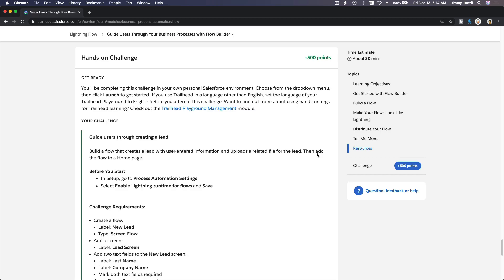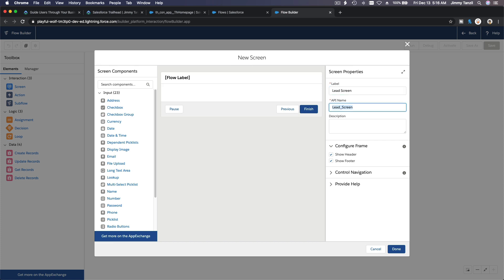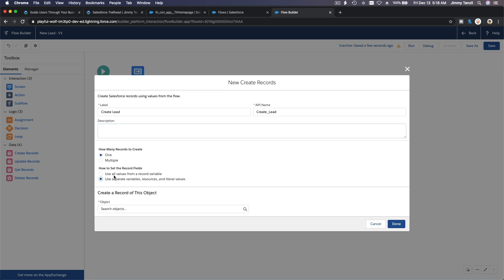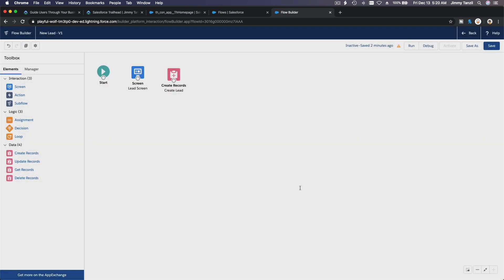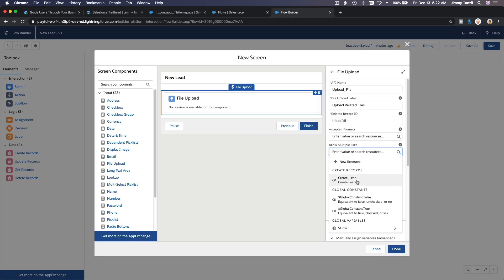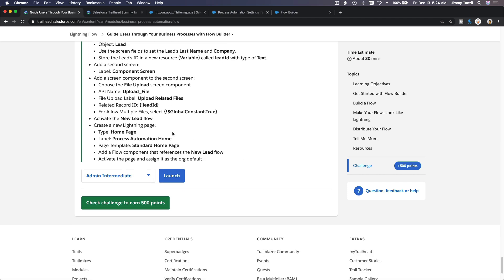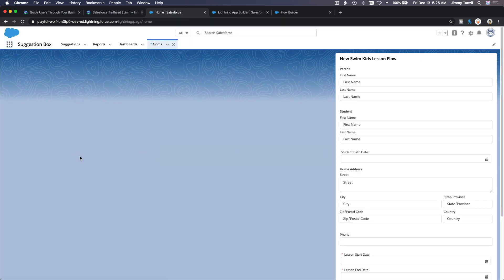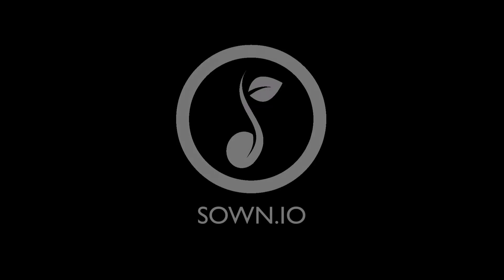Salesforce Trailhead - Guide Users Through Your Business Processes with Flow Builder Challenge